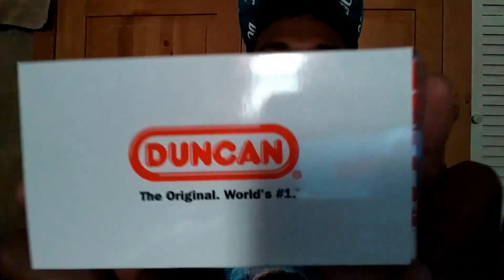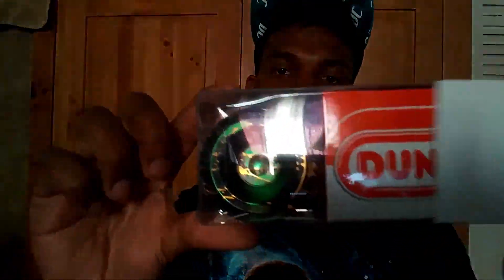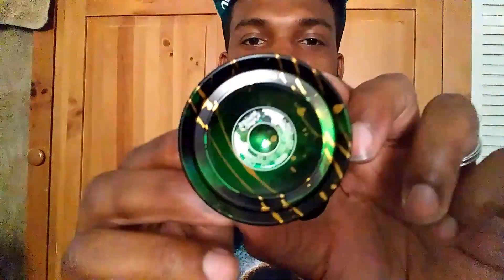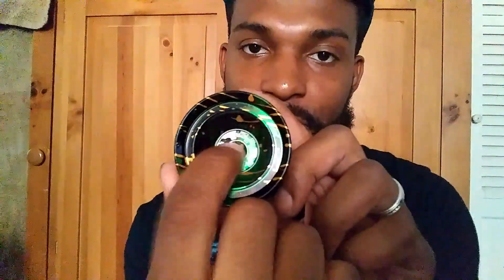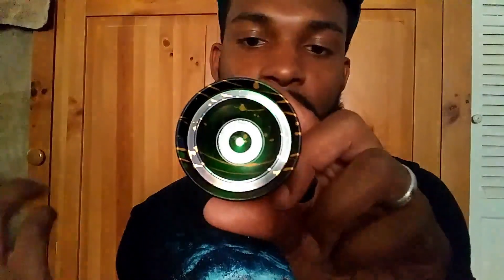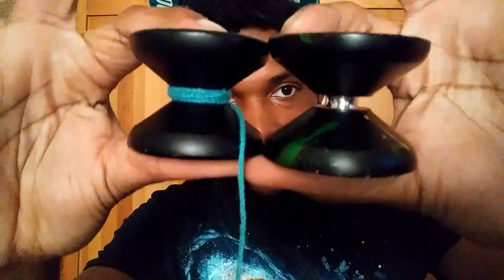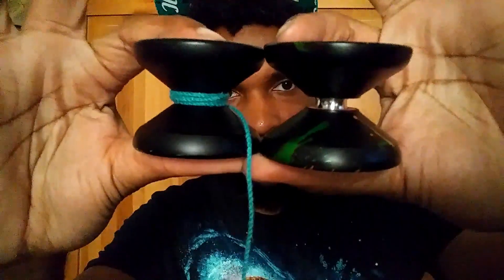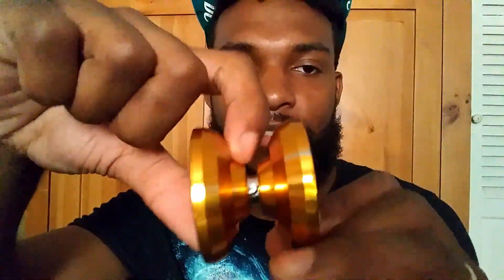A Double Unboxing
Duncan Wind Runner & Magic YoYo & k9 Reviews Coming soon .Hope you enjoy -Trick Rick :)